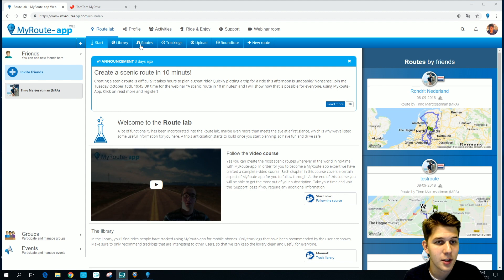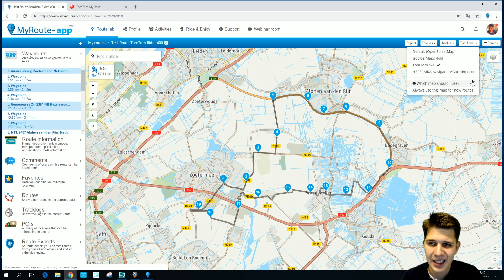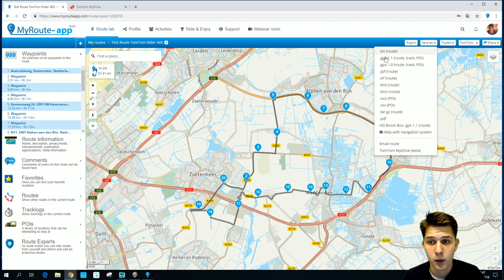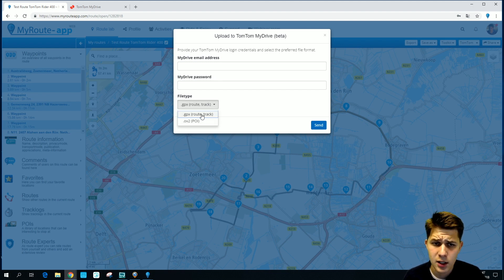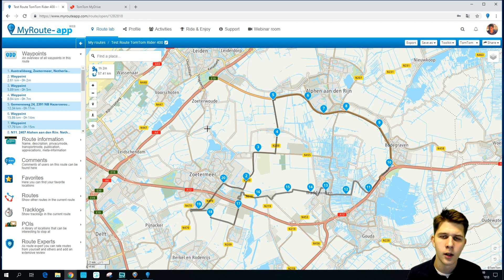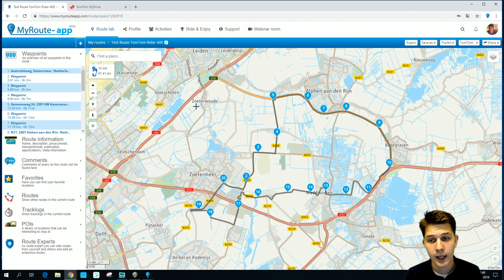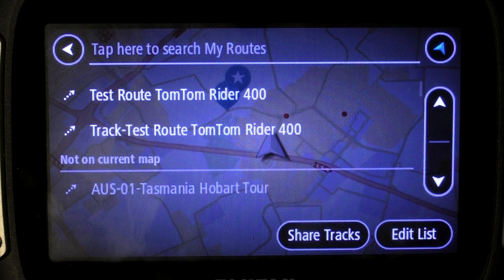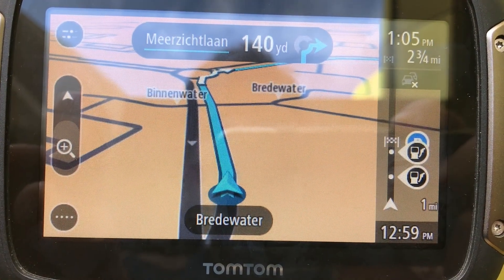Instruction video TomTom Mydrive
This video explains clearly how to export a route, made with MyRoute-app Web, via TomTom MyDrive.